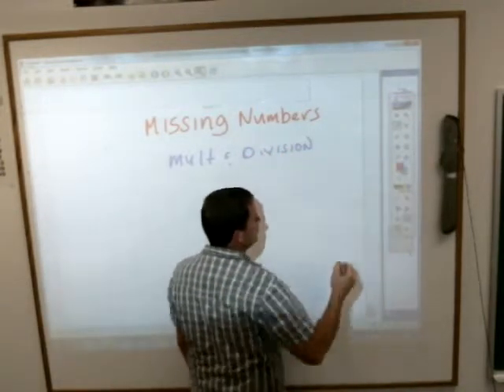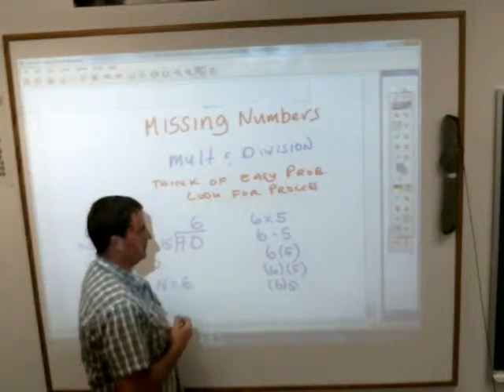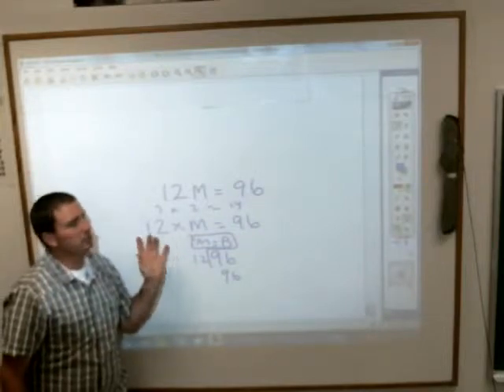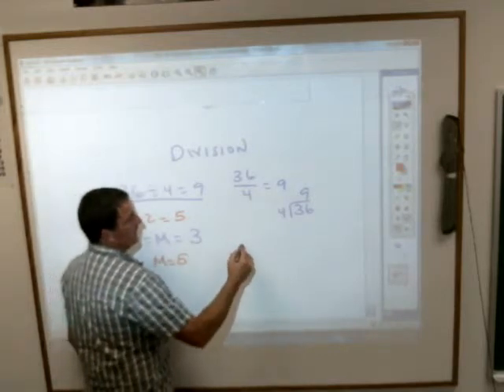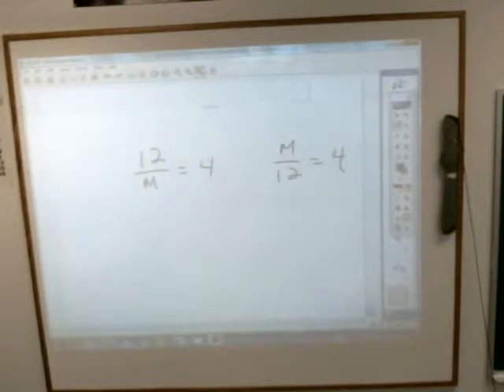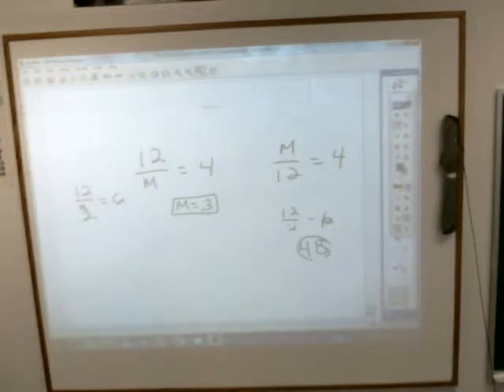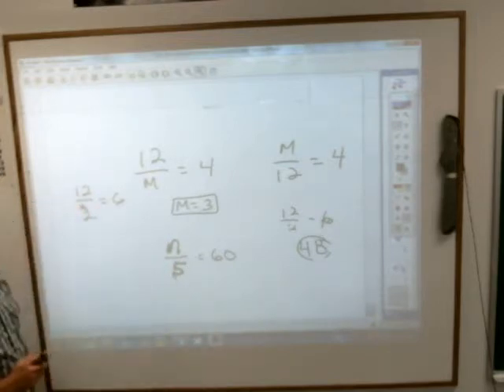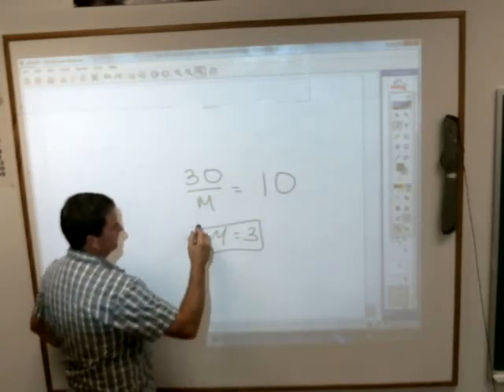6th Missing Digits Mult Div